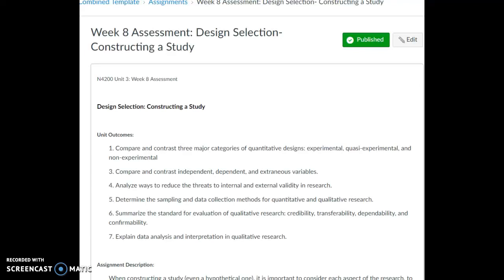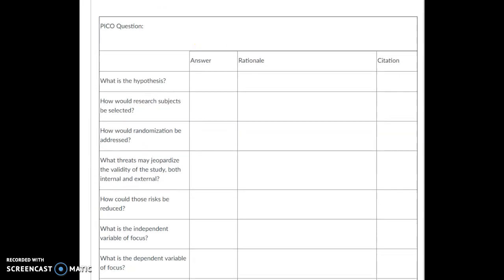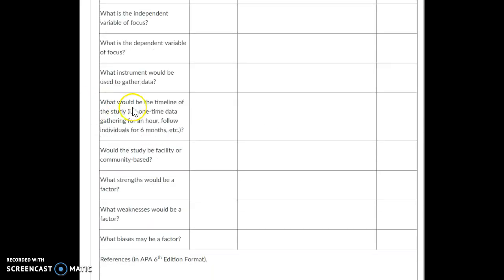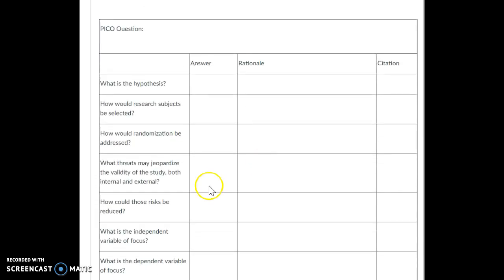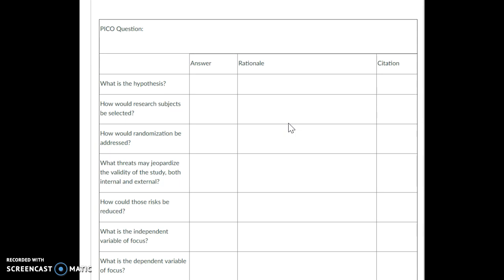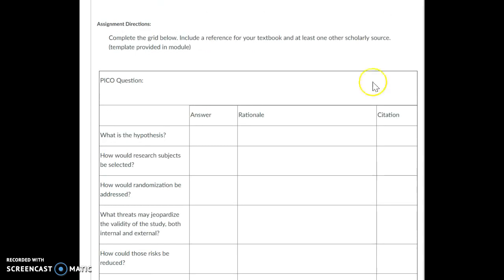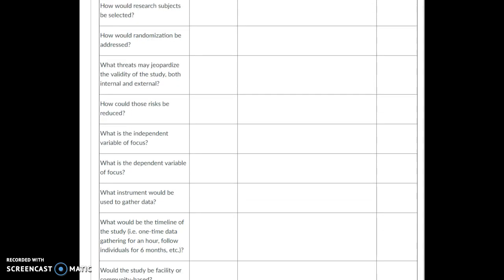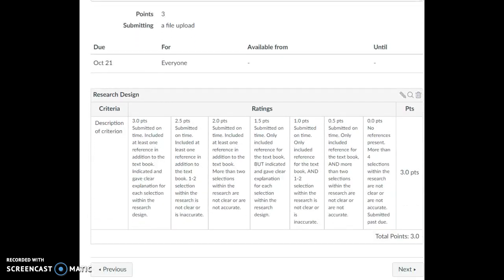4200 Module 3/Week 8 Video